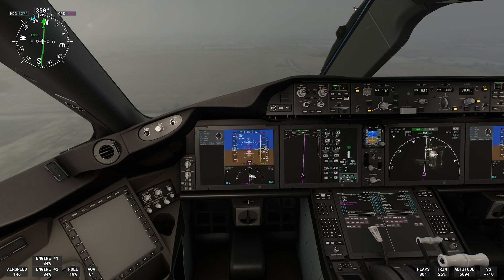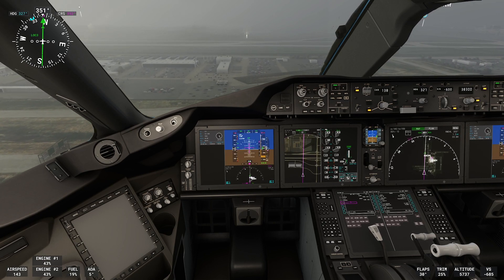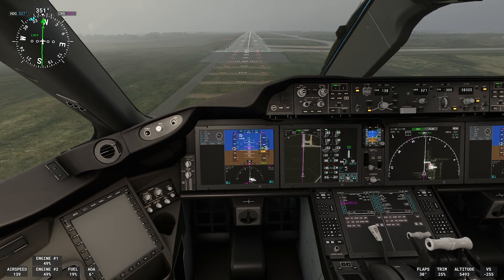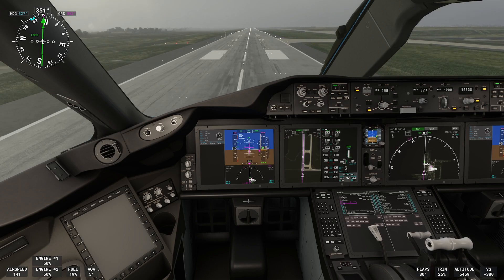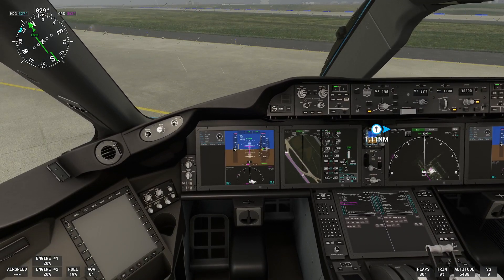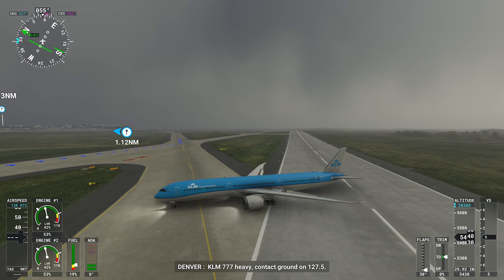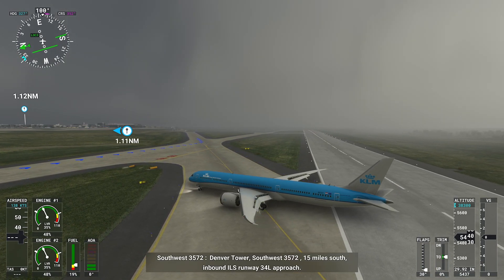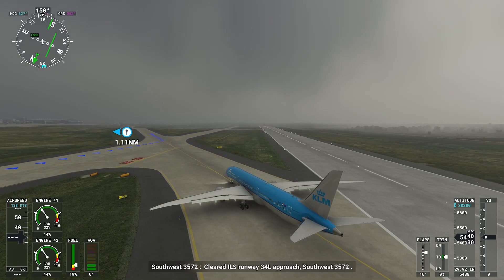Denver International Airport KDEN RW34L Low visibility rainy weather landing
B787-10 Autopilot landing with ILS Approach